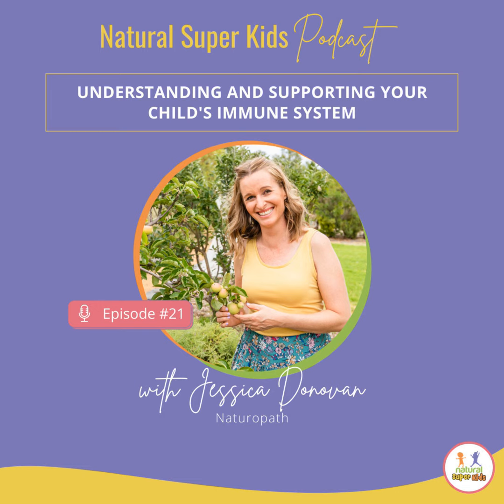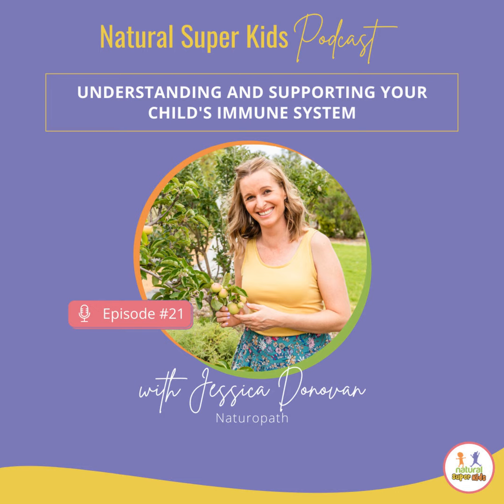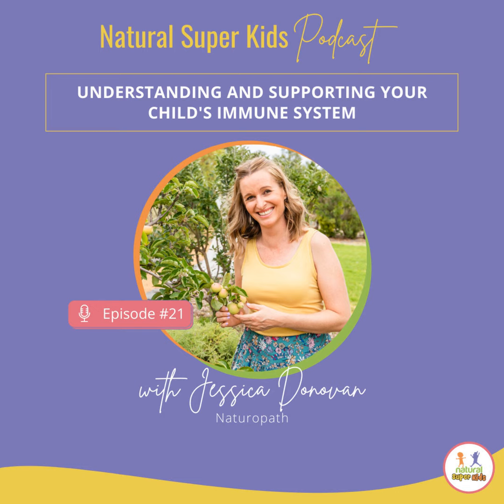Episode 21: Understanding and Supporting Your Child's Immune System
Welcome to our first episode in our Kids immunity series!  As we head into winter here in the southern hemisphere I am going to share inspiring information and practical tips on Kids' immunity so you can keep your kids healthy over the winter!

In this episode, I'll be talking about how you can better understand your kids' immune systems so you can prevent and treat winter infections naturally.

Listen in as I delve deeper into:

  •  The two main branches of the immune system and how they work
  •  Inflammation as an immune system response
  •  Factors that affect the immune system: food and nutrition, environment, gut health, sleep and more
  •  Avoiding an over-reliance on antibiotics for kids' health and immunity

Episode Links:

• Get your copy of my Foods to Boost immunity cheat sheet
• Improve your kids' gut and immune health with my free Kids' Gut Health eBook
• Learn more about the antibiotic cycle and how to help your kids recover from antibiotics

If you would like to become a member of the Klub to get more helpful resources to help you raise a happy and healthy family click here and pop your name on the waitlist

If you loved this episode, leave me a review! I would really appreciate it. Also, let me know your biggest takeaway from this episode by sending me a direct message on Instagram @naturalsuperkids or shoot me an email at .